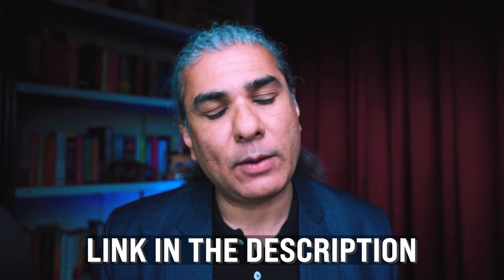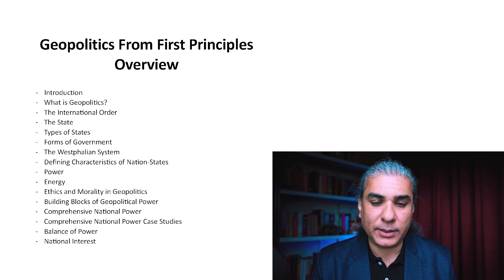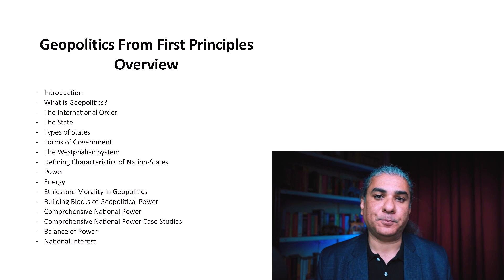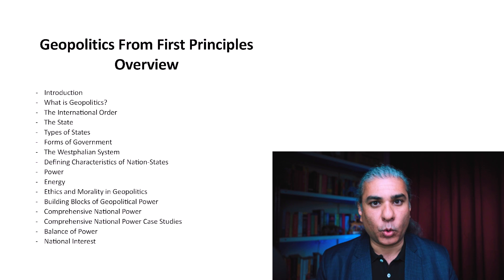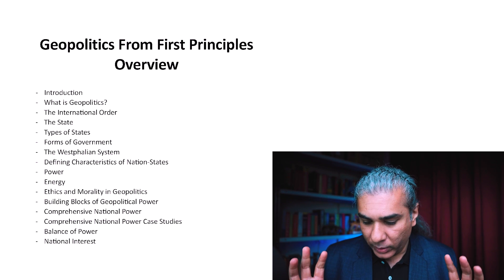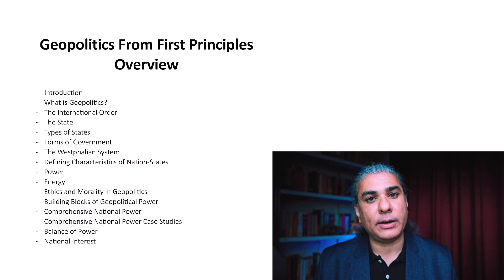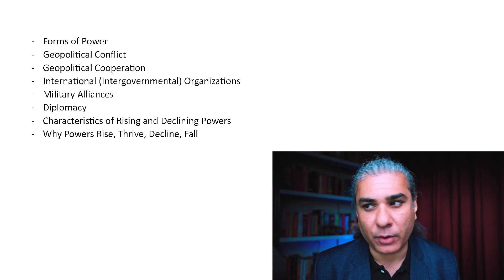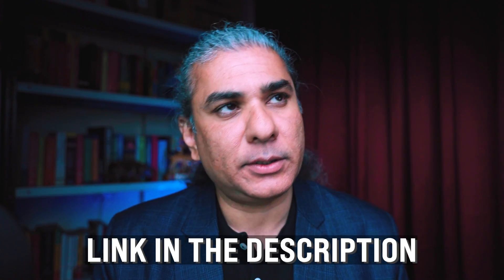GEOPOLITICS COURSE goes live Tomorrow (12pm India)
Geopolitics From First Principles - Course goes LIVE at 12 PM (noon) India time, THURSDAY 1-February-2024.